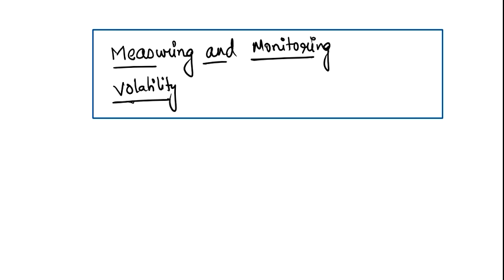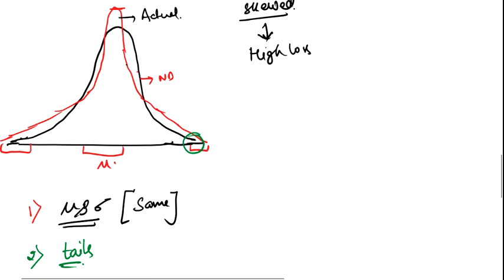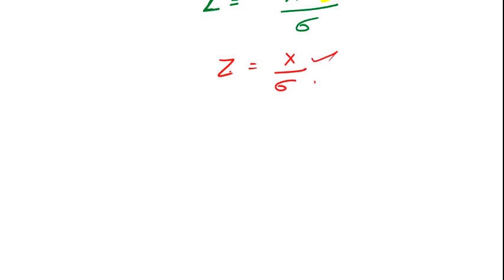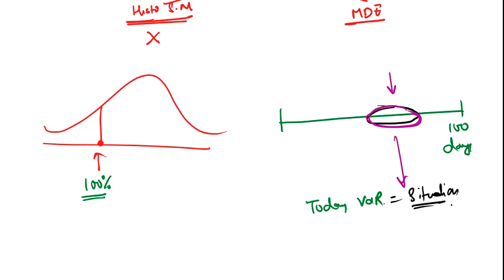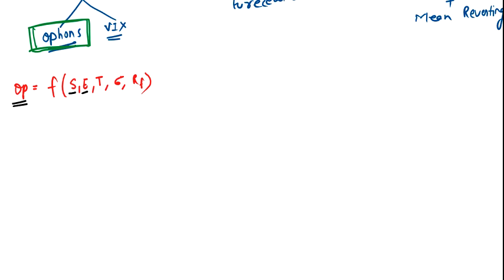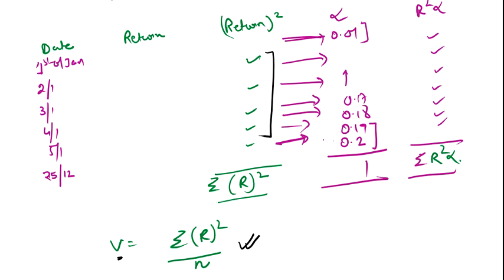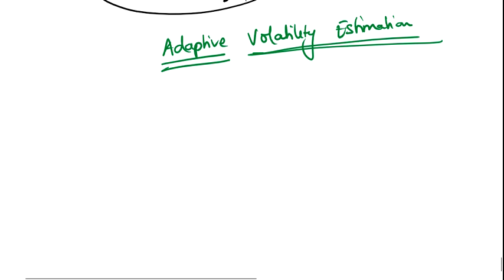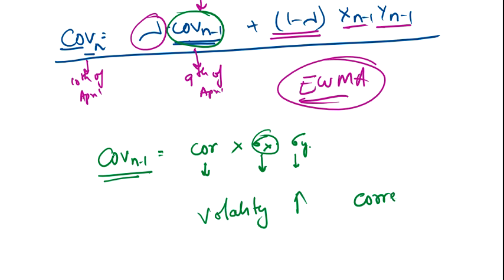FRM Part 1 2026 | Book 4 | Lecture 1 | Measuring and Monitoring Volatility | RBei | CFA and FRM